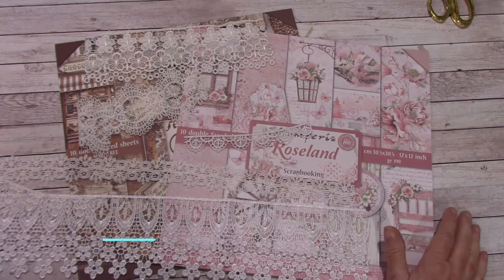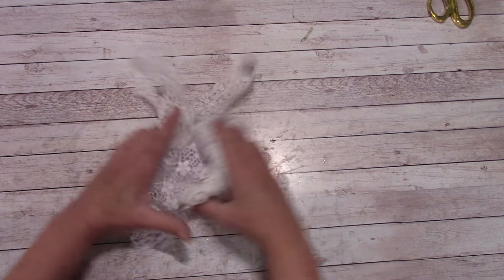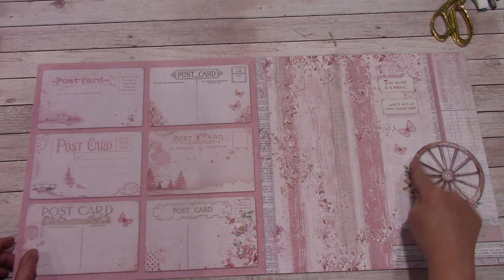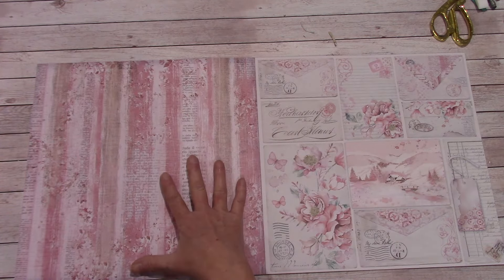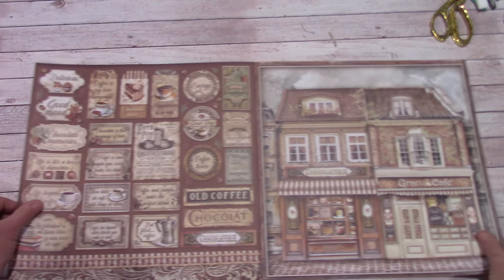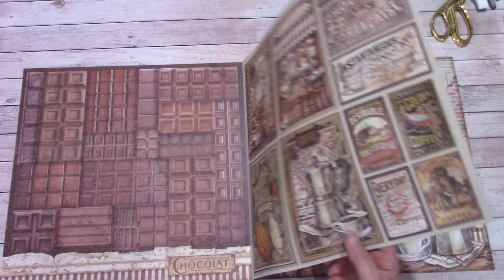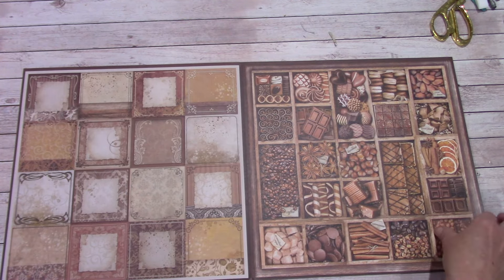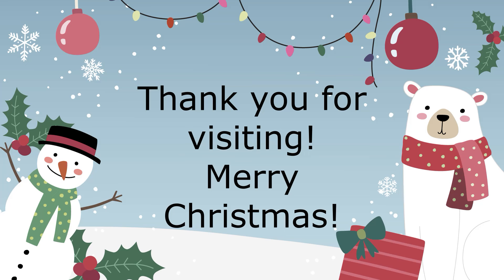WHATS NEW STAMPERIA COFFEE CHOCOLATE ROSELAND AND LACE SHELLIE GEIGLE JS HOBBIES AND CRAFTS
What's New at jshobbiesandcrafts.com   We have 2 new Stamperia paper packs - Coffee and Chocolate plus Roseland.  We also have new lace.

Thank you for visiting.  Wishing you all a Merry Christmas and prosperous new year!